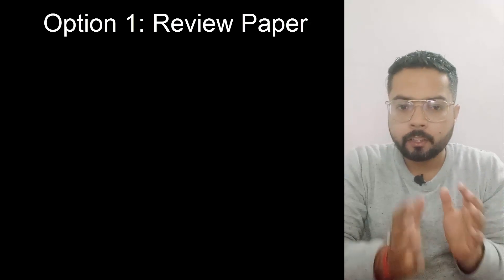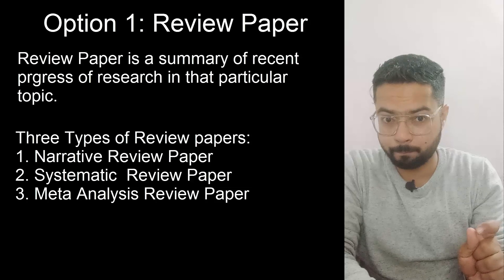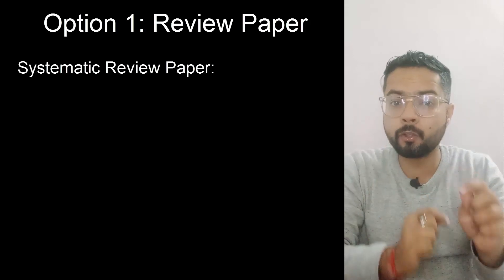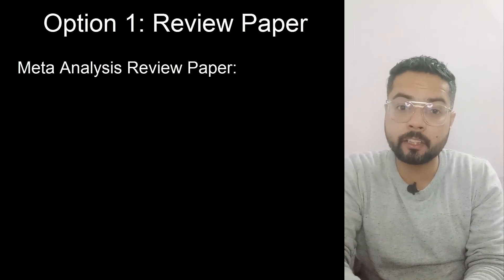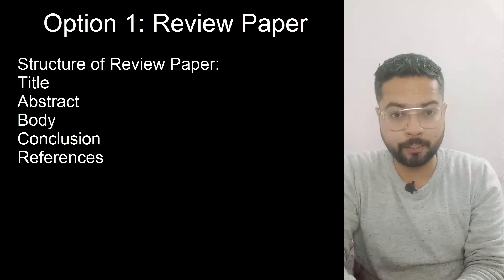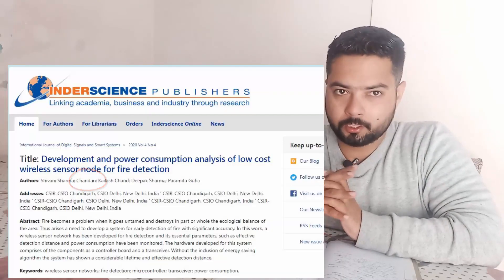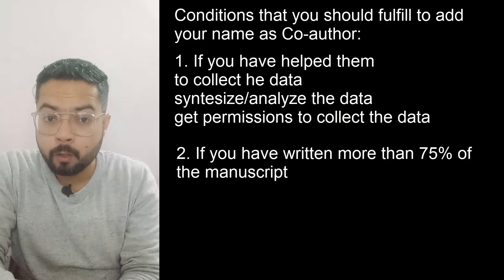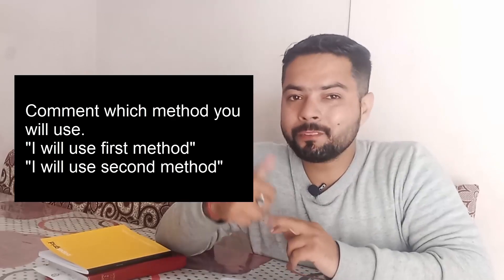How to publish Research paper without Data